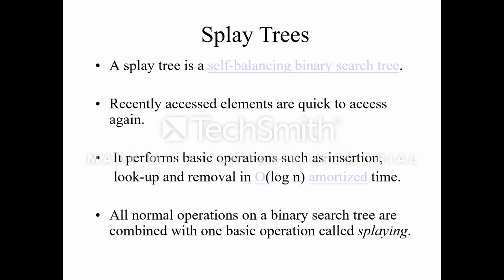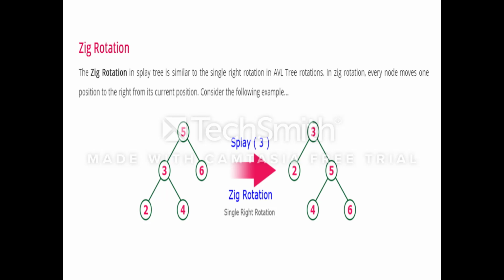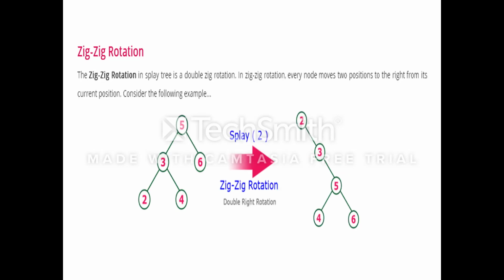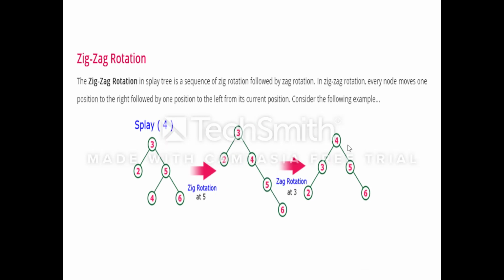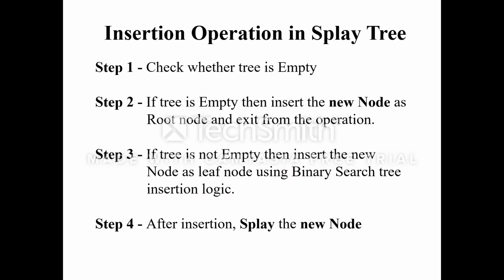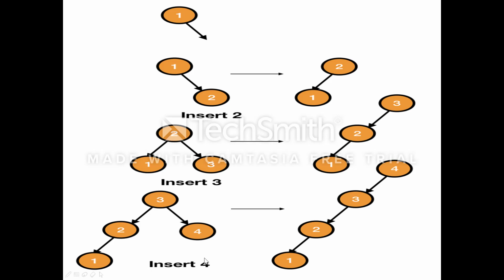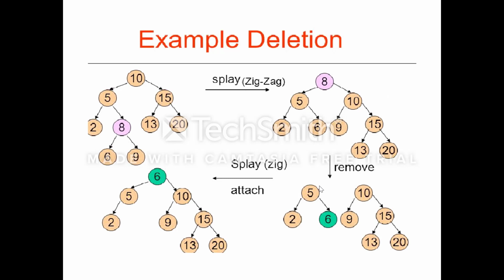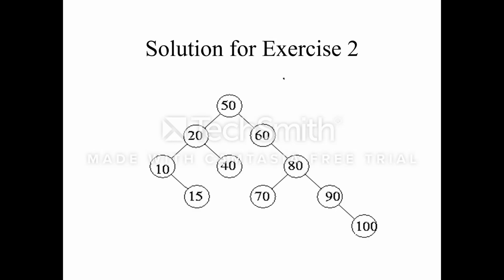Splay Trees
Splay Trees : Rotations, Insert and Delete Operation